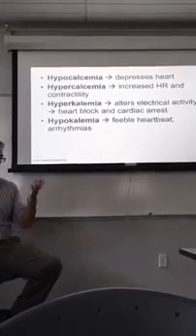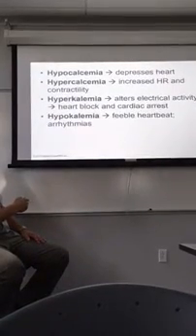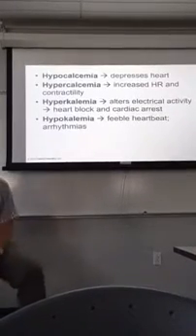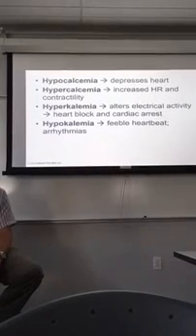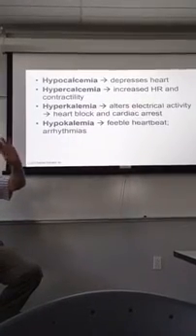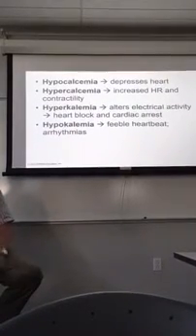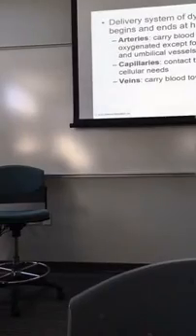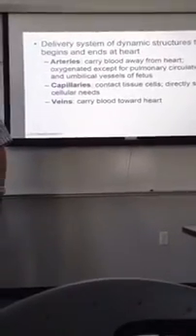LeMaster Lecture 5